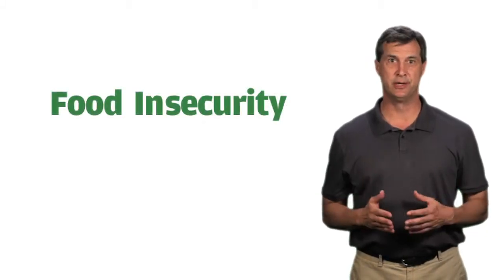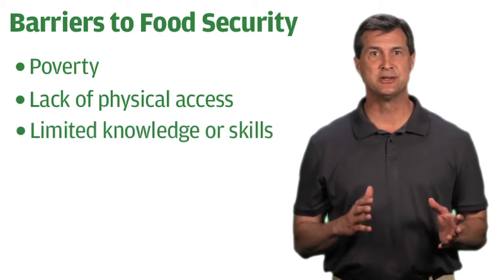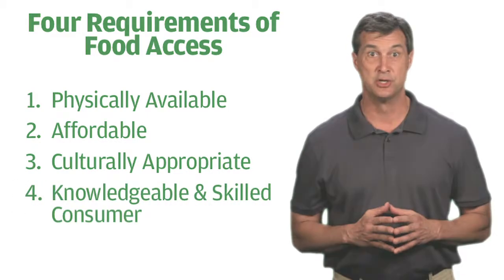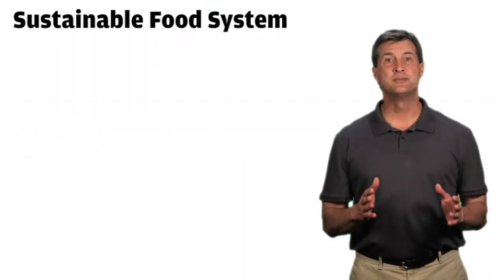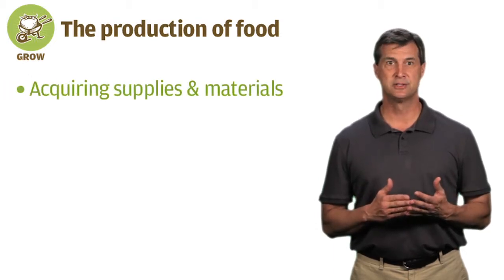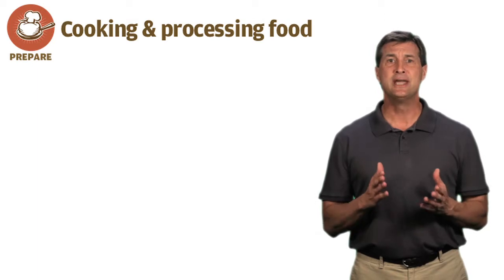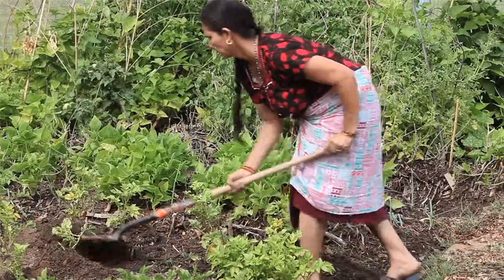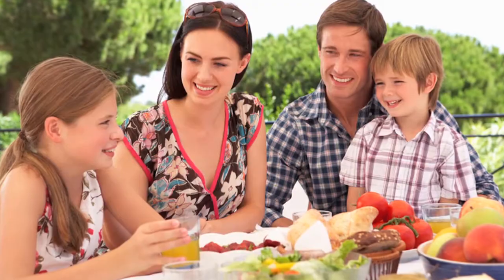Module 4 -- Food Security and the Community Food System